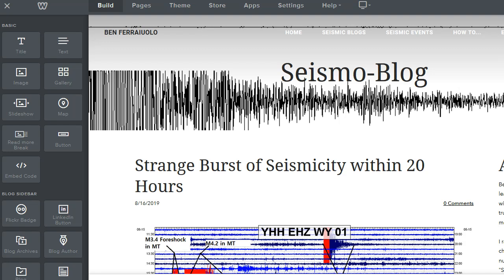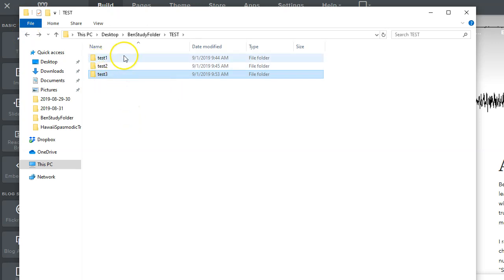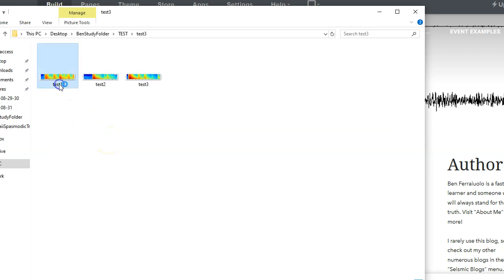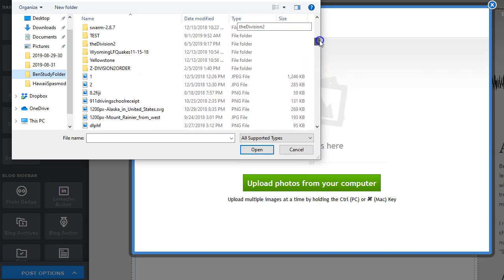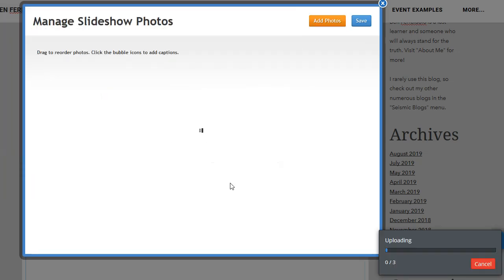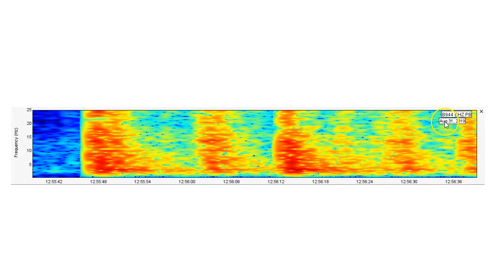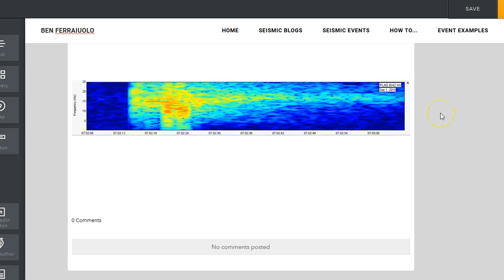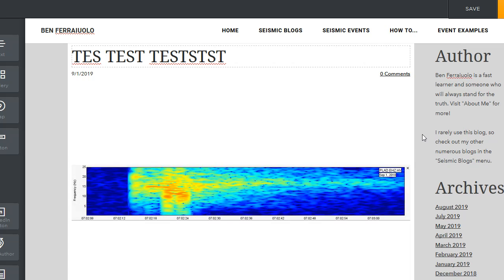WEEBLY IMAGES UPLOADED WITH SAME NAMES WILL REPLACE ONE ANOTHER! BEWARE!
As this video clearly shows, NEVER EVER EVER EVER EVER upload images with the same filenames to Weebly. It will not work. Instead of saving images themselves to their database, they only look at filenames. This, therefore, creates a big problem if you accidentally upload images with the same names as images in previous posts.

When using Weebly, ALWAYS ALWAYS ALWAYS label each and every image unique to one another. Using the date and time is preferable. However, this is completely annoying and is not a problem on other website creators.